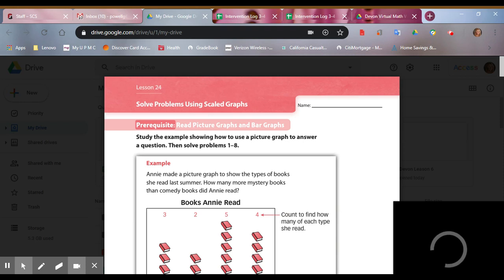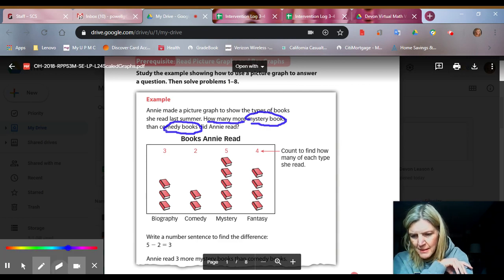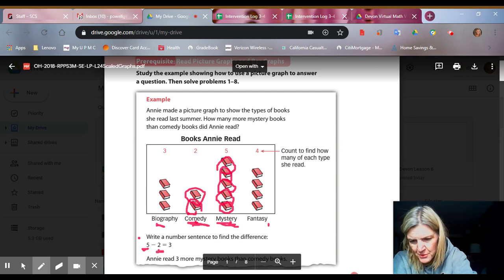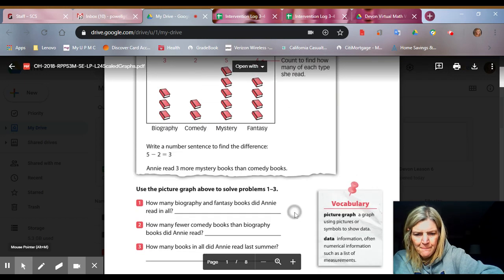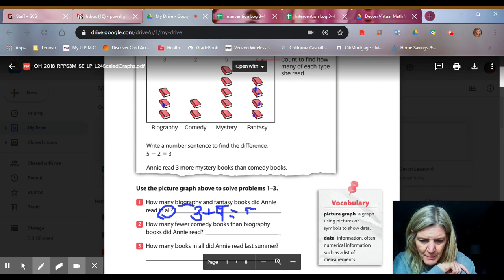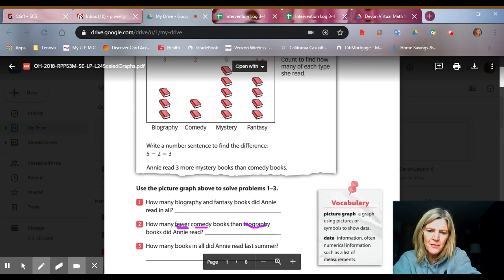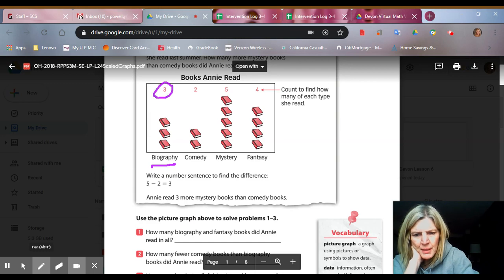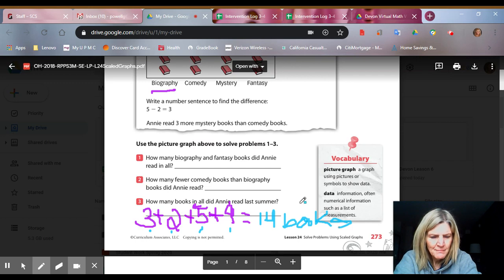Week 7 page 273